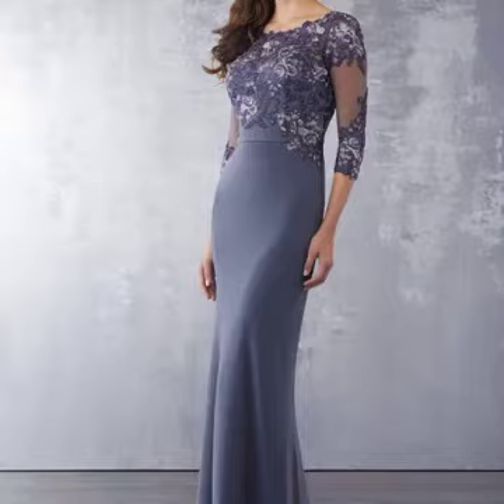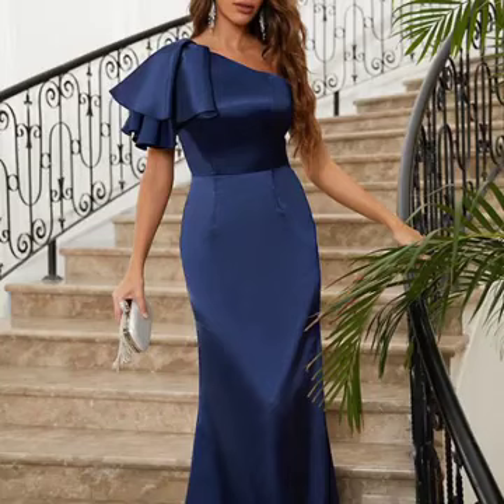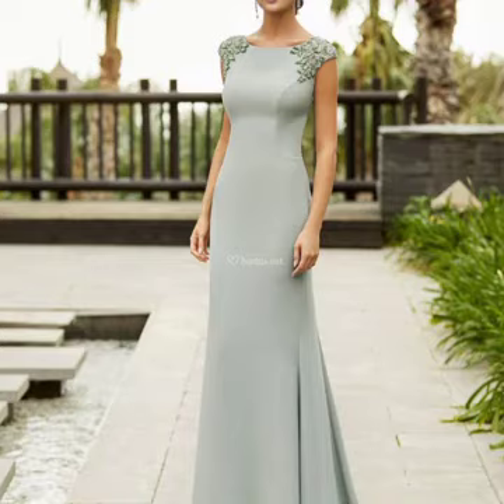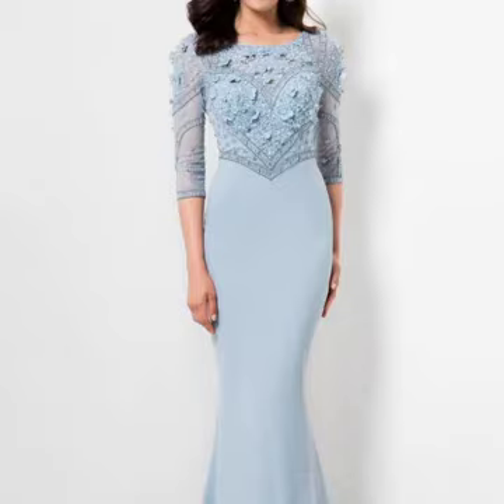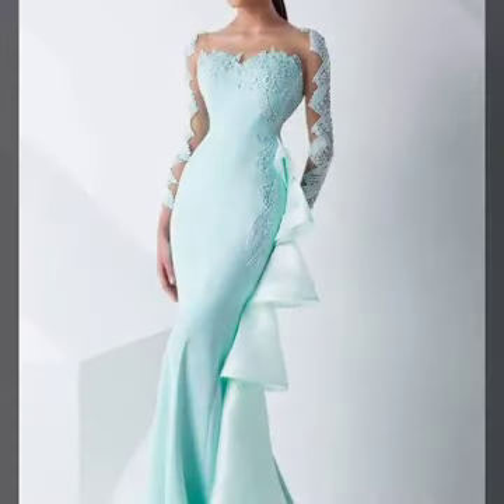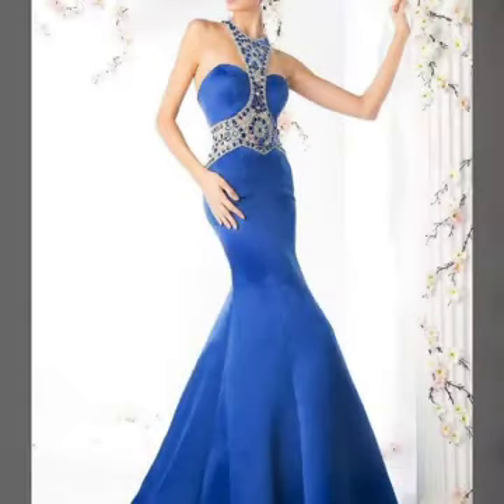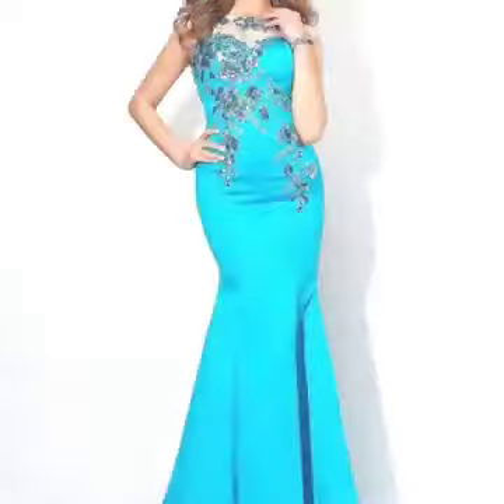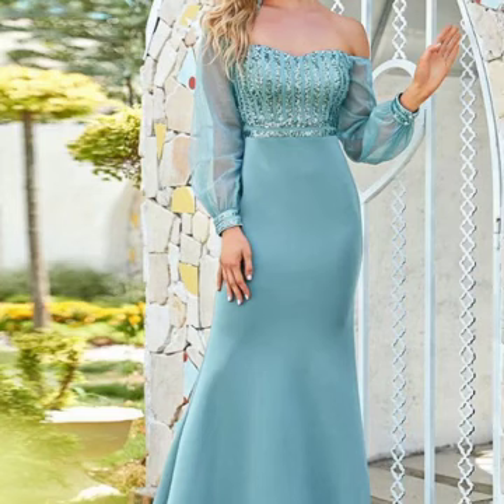Affordable formal evening dresses for women//Very impressive long maxi Evening Maxi